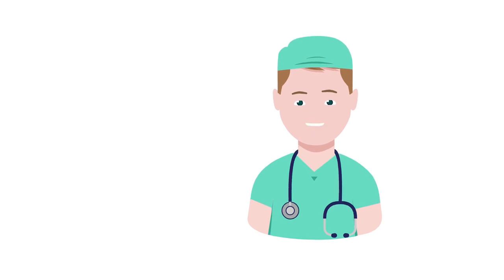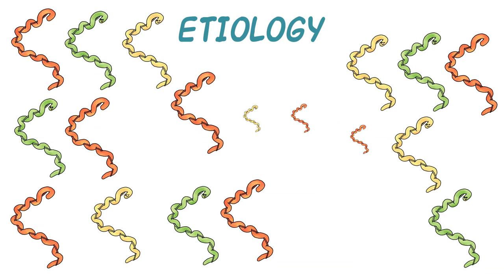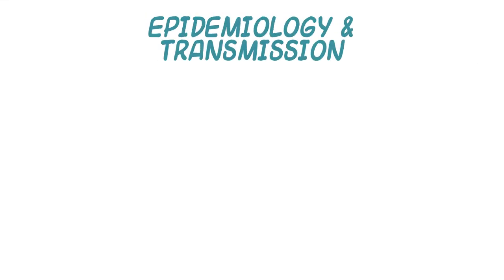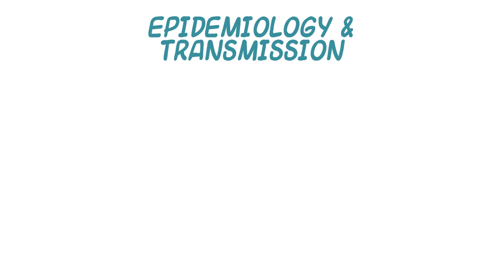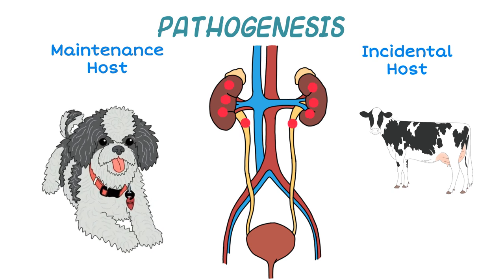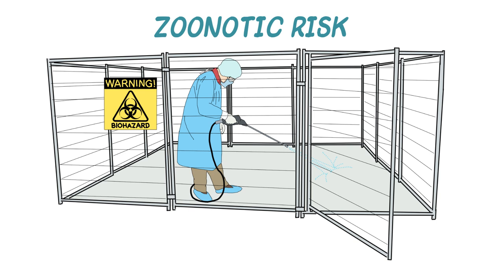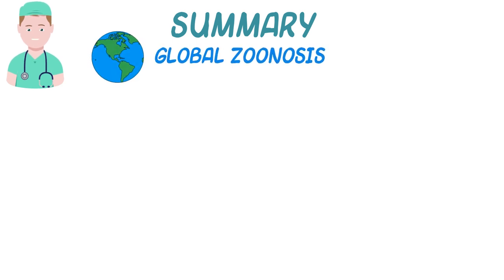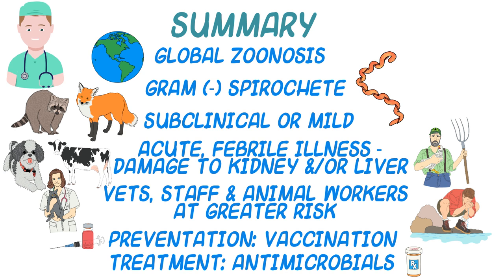Introduction to Leptospirosis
Introduction to the zoonotic disease affecting animals and man, Leptospirosis.
Produced by VetMedAcademy.org and based, in part upon a monograph in the Merck Veterinary Manual.